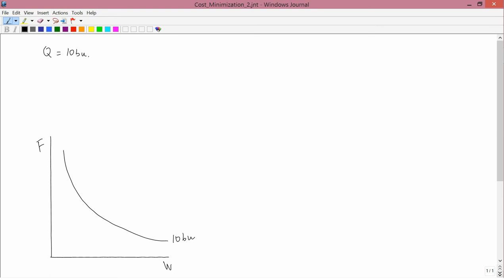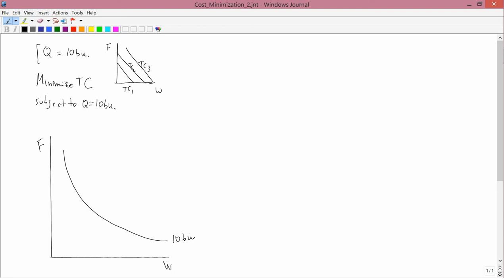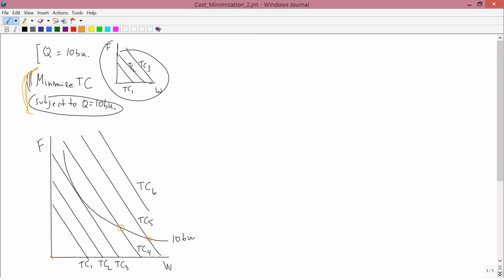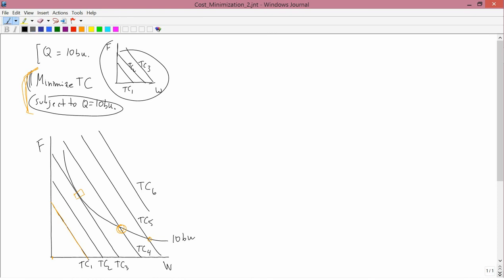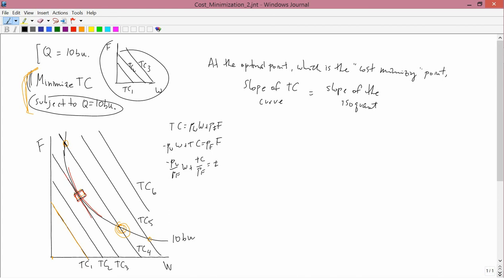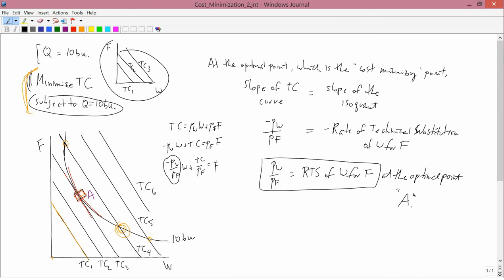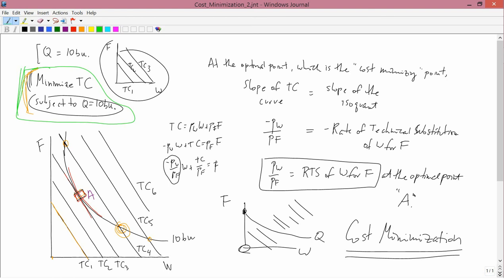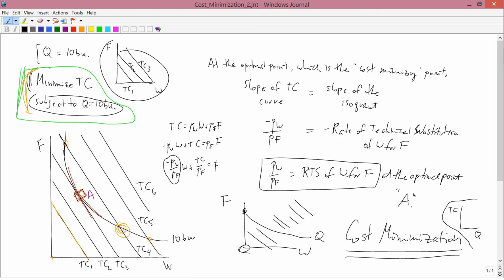Intermediate Microeconomics: Cost Minimization, Part 2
Determining the cost-minimizing level of input purchases, given a fixed amount of output.